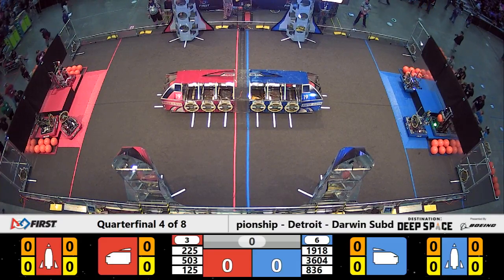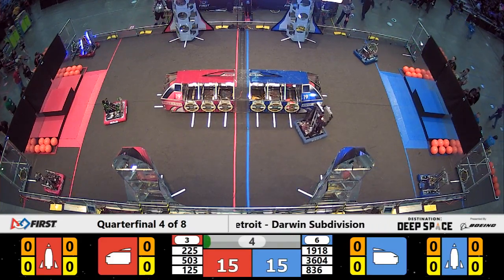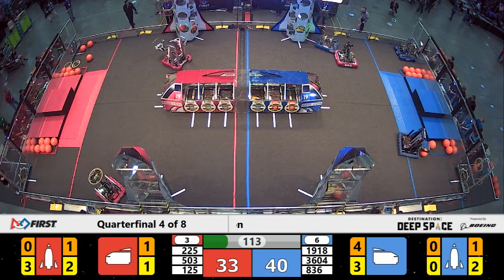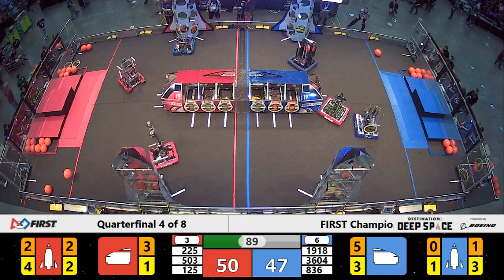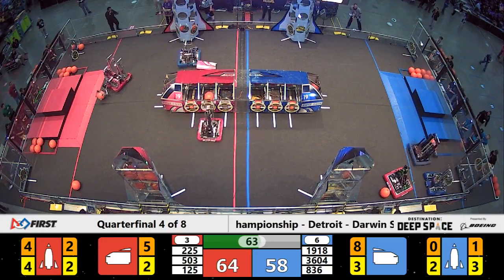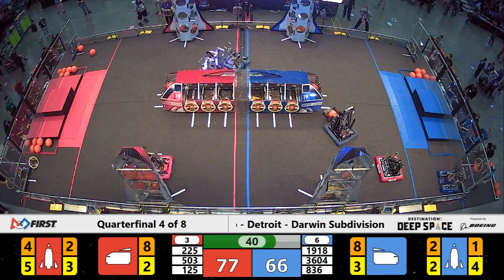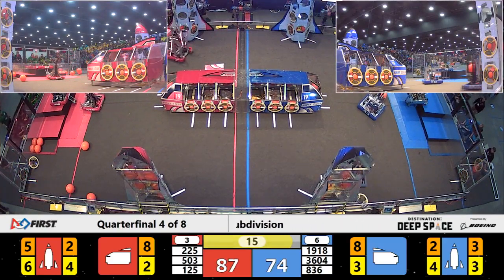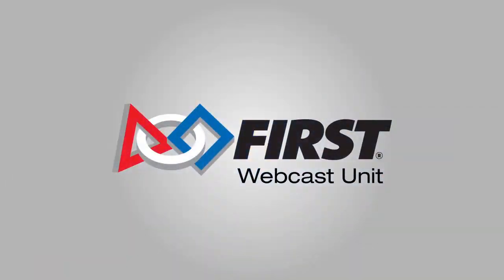Quarterfinal 4 - 2019 FIRST Championship - Detroit - Darwin Subdivision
Quarterfinal 4 - 2019 FIRST Championship - Detroit - FIRST Robotics Competition - Darwin Subdivision